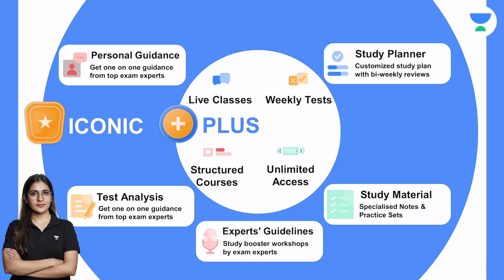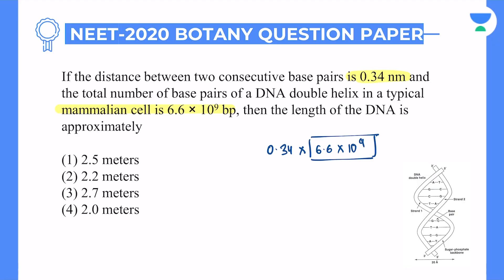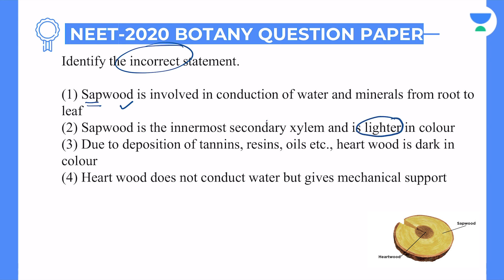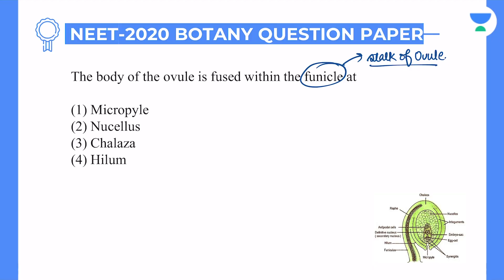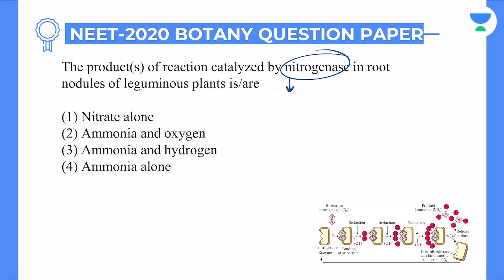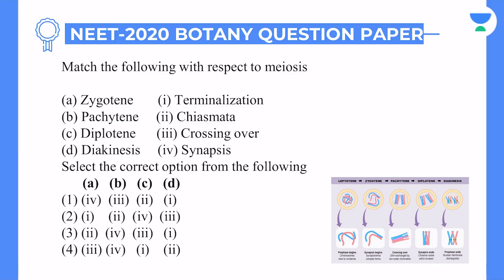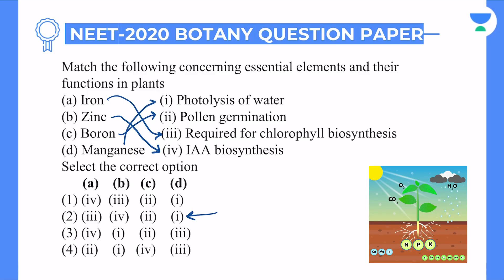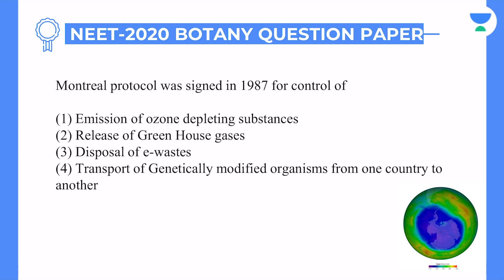NEET 2020 Question Paper Discussion Part 1 | Botany | Unravel NEET | Komal Yadav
NEET 2020 Paper Botany Analysis and Solutions | Biology
AIIMS | NEET 2020 | NEET Exam | NEET Preparation | NEET | NEET 2021 | NCERT | NEET Biology | Komal Yadav

Welcome to the NEET PYQ Library your one-stop solution for all NEET previous year question papers India’s Top Educators will be teaching you daily on this channel. We will cover the entire previous year's NEET question paper.

During the live session, Educator Komal Yadav will be discussing the detailed NEET 2020 Biology Botany question paper solutions part 1. NEET Aspirants who are preparing for their Exams will be benefited from this channel. Unacademy platform has the Best Educators from all over the country, who take live classes every day.

Top Educators take classes on Unacademy App.
Use Special Code “KOMALLIVE” Unacademy Subscription

Unacademy NEET-UG introduces the biggest event, Unacademy Combat!
A free contest on Unacademy Android App, for Class 11, 12 & 13 students, set to be conducted weekly.

Download the Unacademy Learning App here:
👉🏼Android:

Unacademy Subscription Benefits:
1. Learn from your favorite Educator
2. Dedicated DOUBT sessions
3. One Subscription, Unlimited Access
4. Real-time interaction with Educators
5. You can ask doubts in a live class
6. Limited students
7. Download the videos & watch them offline

Get the NEET Iconic Advantage:
1. Personal Coach
2. Study Planner & Bi-weekly Reviews
3. Dedicated Doubt Clearing Space
4. Personalized Test Analysis
5. Study Booster Sessions
6. Preparatory Study Material
7. All the Unacademy Subscription Benefits